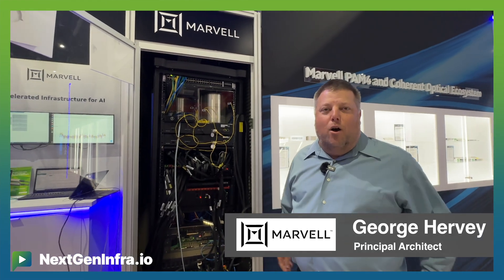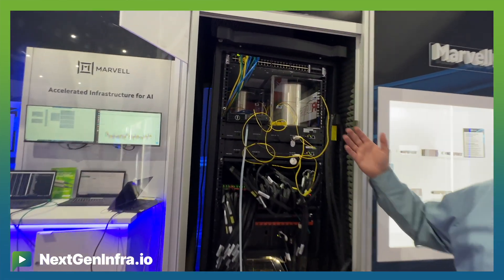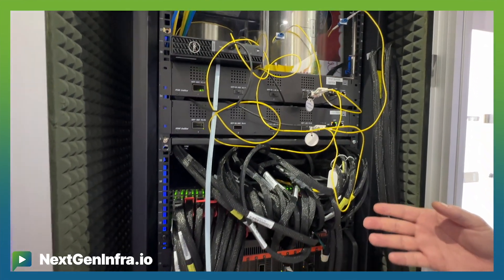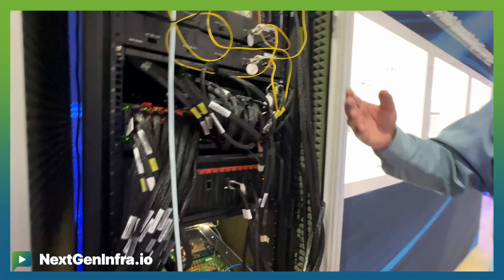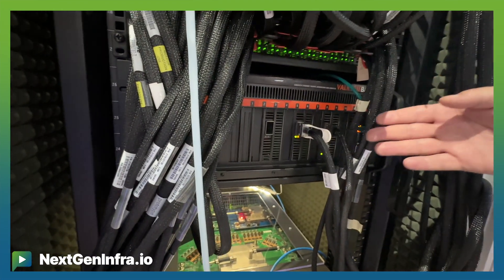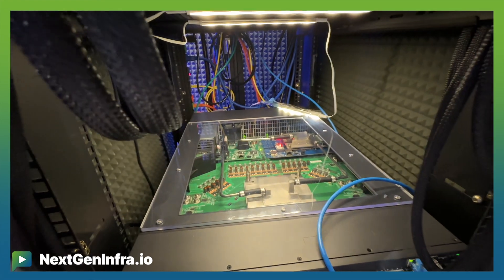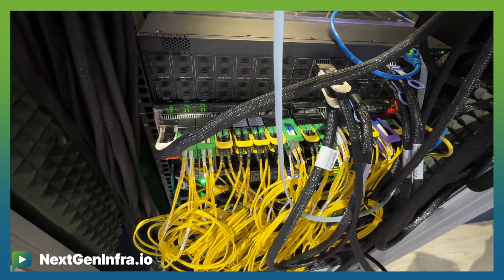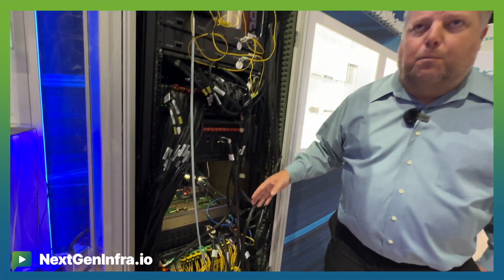OFC24: Demonstrating Marvell's Latest Portfolio Solutions for AI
Marvell is building a full-range of solutions for AI infrastructure. At OFC24. George Hervey, Principal Architect from Marvell, shows a full-rack with the latest technologies

- A demonstration of Marvell's racks of solutions for AI infrastructure, including their latest product portfolio and coherent optics driven by their integrated MacSec retimer solution.
- An exploration of their 51 terabit switch solution, showcasing interaction with their AEC cable solution at 800 gig, extending the reach up to 5m and
- A detailed look at their 51T platform demonstrating a liquid cooling option developed by their partners in Taiwan, and an additional 51T platform using 64 800F OSFP modules, showcasing interoperability across the portfolio.